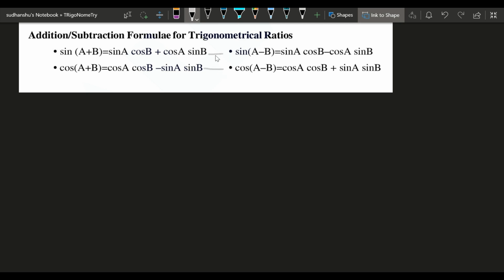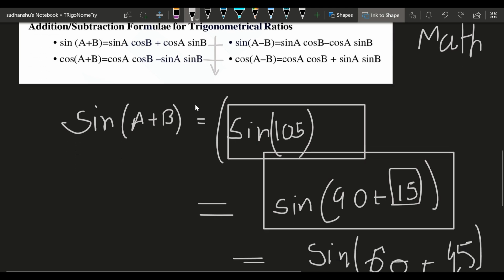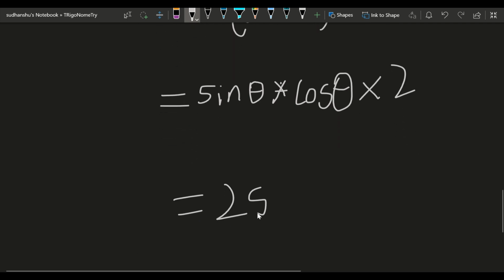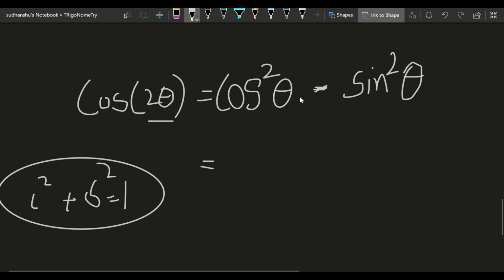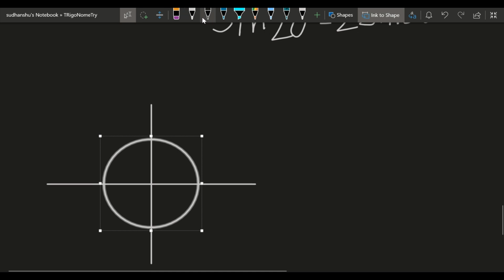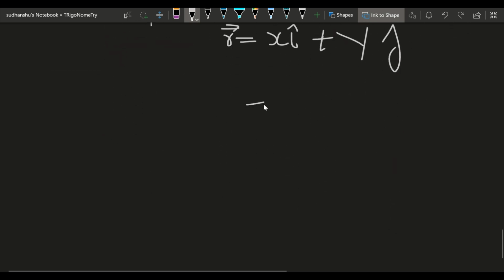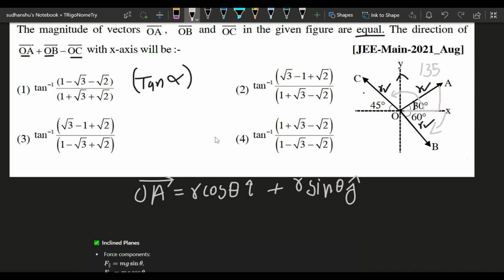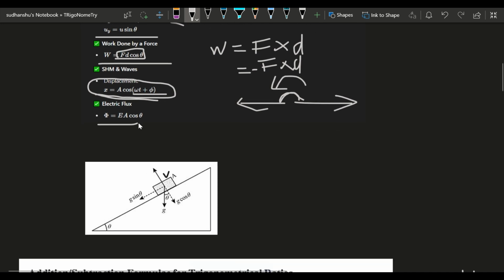Angle Formulas and Trigonometry in Physics | JEE NEET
In this video, we explore key angle formulas in trigonometry and their practical applications in physics. These ideas form the backbone of many concepts you’ll encounter in Class 11, Class 12, and competitive exams like JEE and NEET.

We also see how these identities help simplify calculations involving motion, waves, and circular systems in physics.

📚 Topics Covered:
– Important angle formulas
– How to apply these in physics problems
– Building deeper understanding for Class 11 & 12
– Relevance in JEE and NEET preparation

Stay consistent with these concepts as they’re foundational for upcoming chapters like vectors and oscillations.